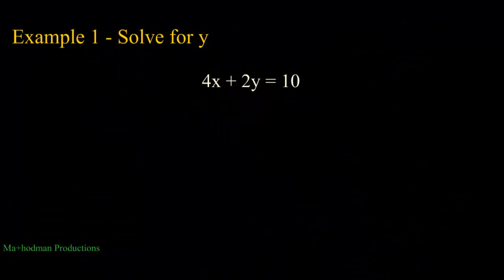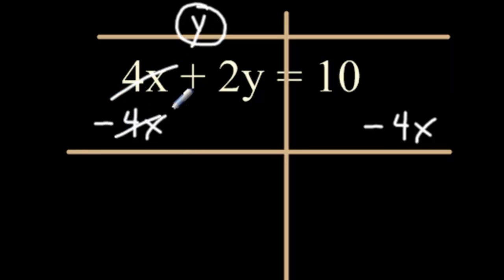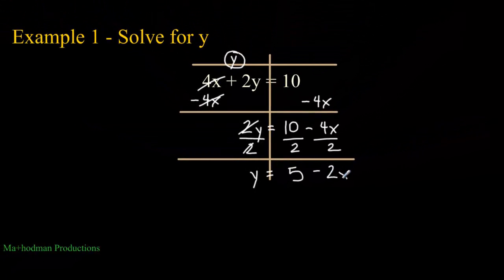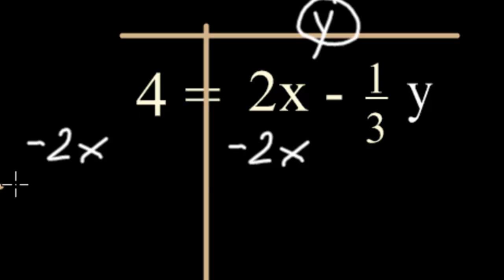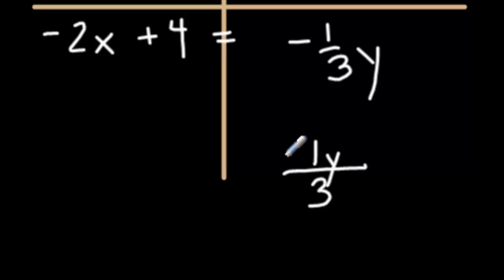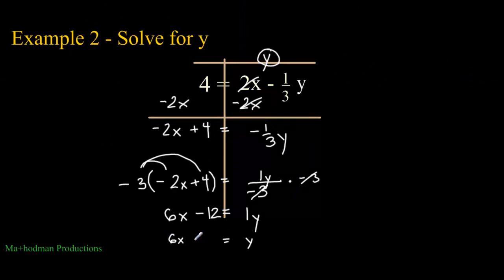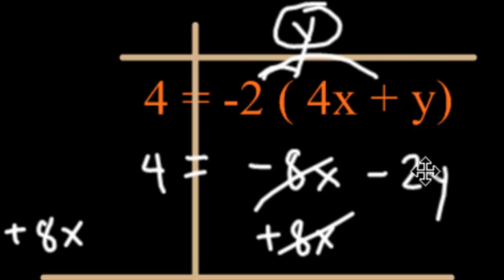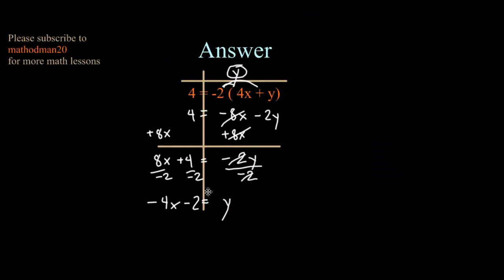Five(5) Minute Math - Solving Equations for Y (Literal Equations) - Algebra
Intro 0:00
Example 1: 0:16
Example 2: 1:40
Example 3 (Practice Problem): 3:29

This video will teach you how to solve equations for y.  This will be helpful later when you need to graph equations into slope intercept form.